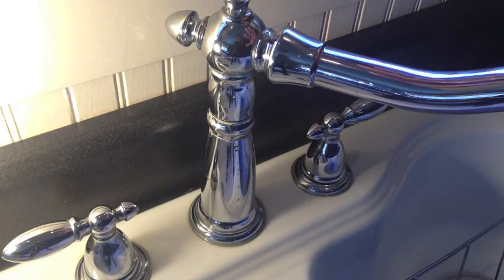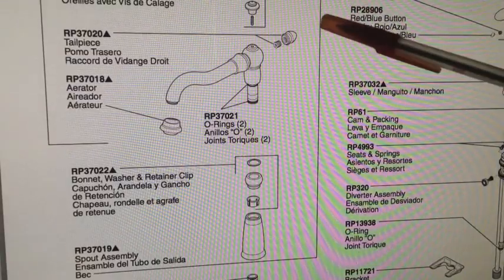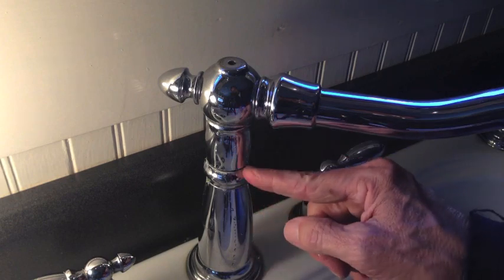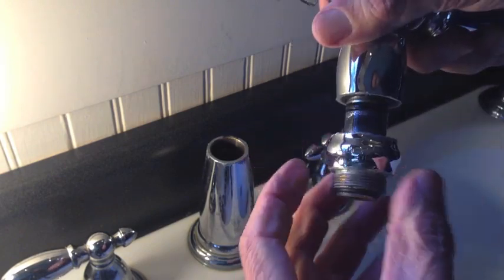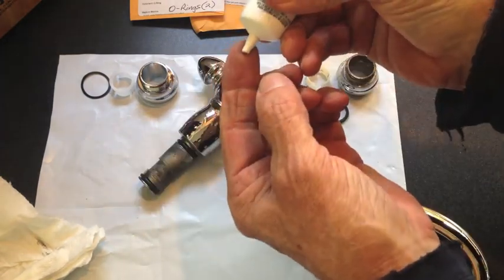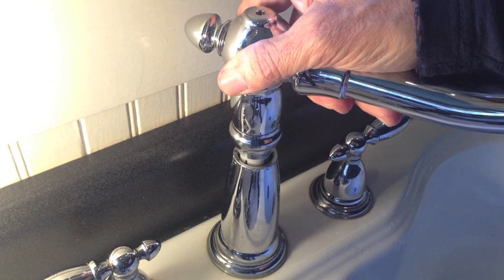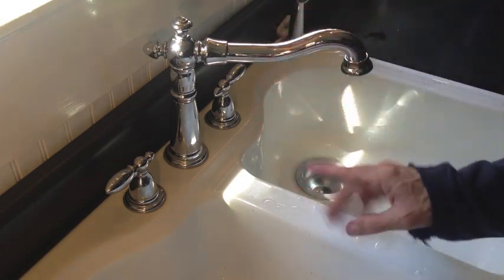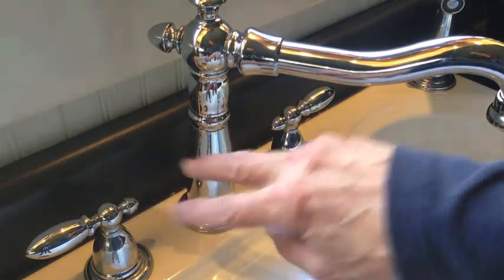Delta Kitchen Faucet Swivel Point Leak Repair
Victorian Style Delta kitchen faucet.. Repair leak at downspout swivel point.. Faucet model #2256-DST.. Parts free under warranty by Delta.. Replaced Delta kit RP37021 and RP37022..